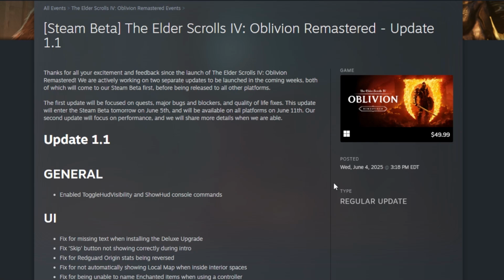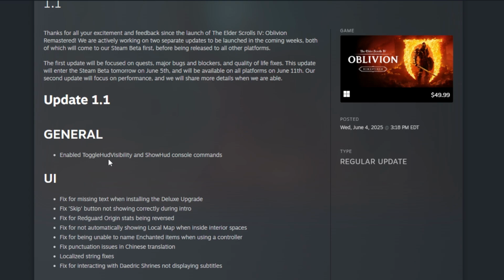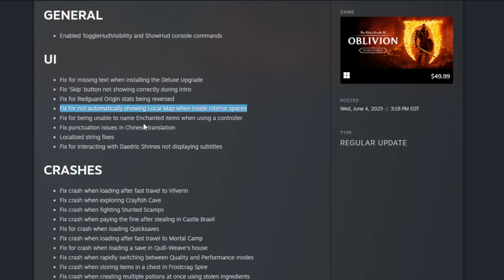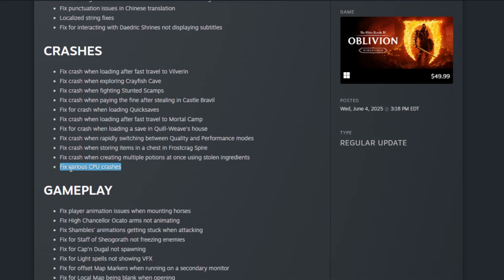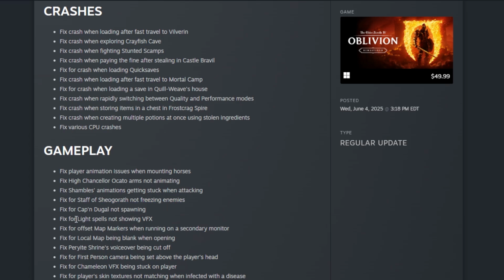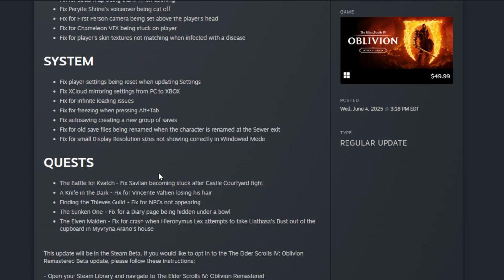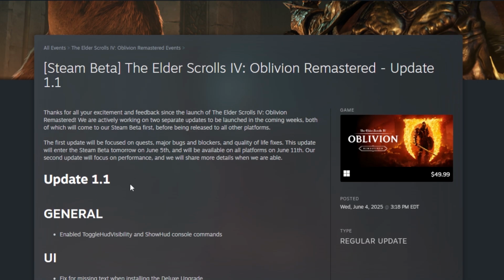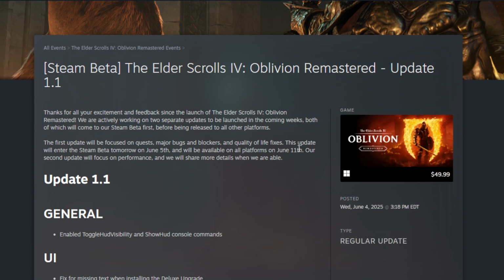OBLIVION PATCH INCOMING!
We are finally getting an official patch for Oblivion remastered. This is great news as the game is in a state where it desperately needs crash fixes and bug fixes at minimum.

Oblivion Remake update
oblivion remaster patch
Oblivion bow